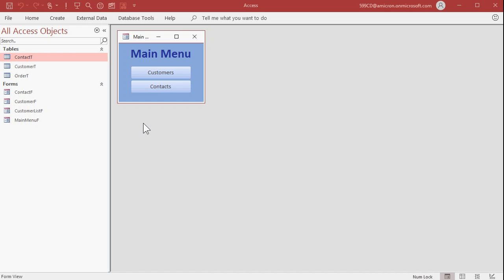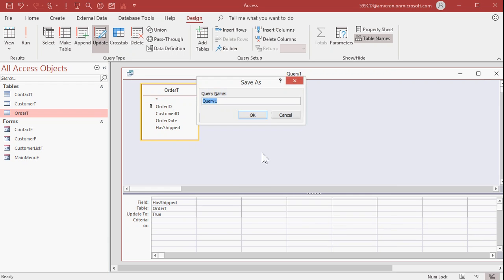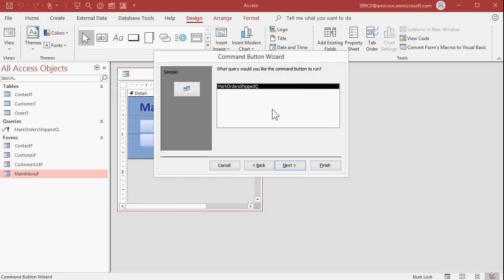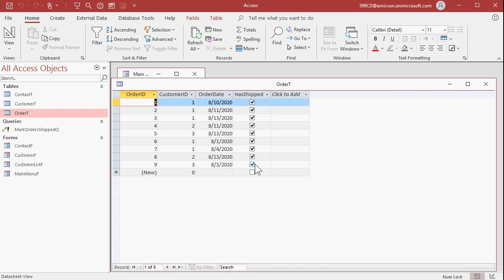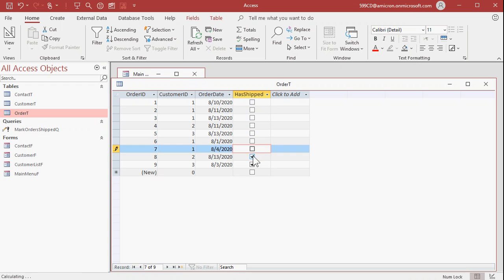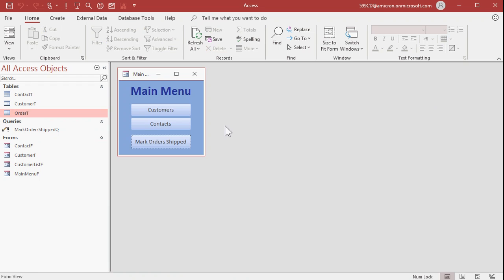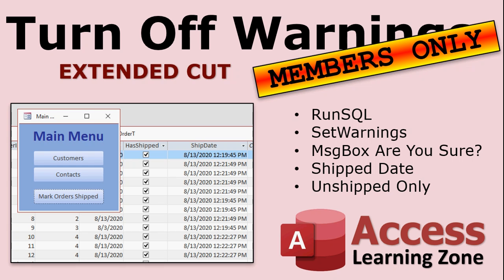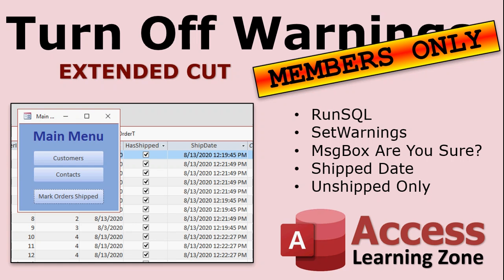Turn Off Warnings in Microsoft Access: How to Turn Off Warning Messages for Action Queries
Turn Off Warnings: How to turn off warning messages for Microsoft Access Action Queries

Do you have command buttons that run action queries (append, delete, update, make table)? If so you know that Access gives you warning messages that can sometimes be annoying. In this Microsoft Access tutorial, I'll show you how to turn those off.

Jim asks, "I’m running an Update Query from a button on a form, and every time I do I get this annoying warning message that says I’m about to update X rows. Is there any way to turn this off?"

TOPICS COVERED:
Create an Update Query
Create a Command Button
Misc - Run Query Option
Turn Off Warning Messages
Action Query Warnings

BONUS FOR CHANNEL MEMBERS:
Silver Members and up get access to an EXTENDED CUT of this video which covers additional examples. That video will show you how run an SQL statement in VBA code without making a query, how to turn the warnings OFF and ON whenever you want in VBA, how to make a MsgBox prompt "are you sure" whenever you want to, add a Shipped Date to your Order Table, and only update the ship date for orders who haven't shipped yet.